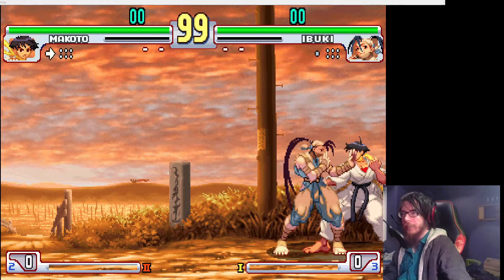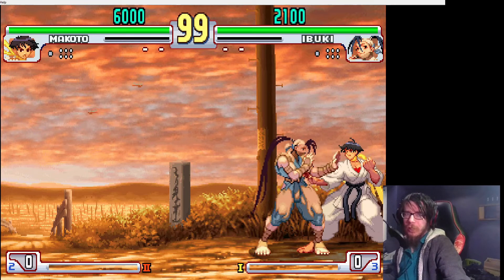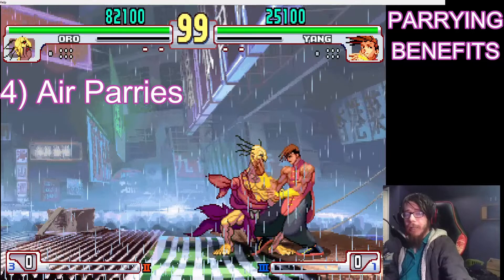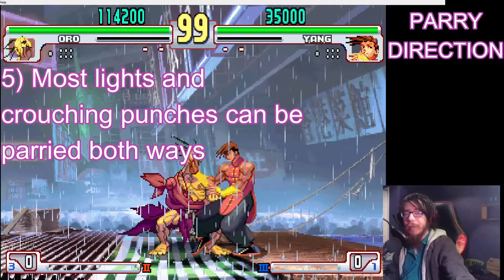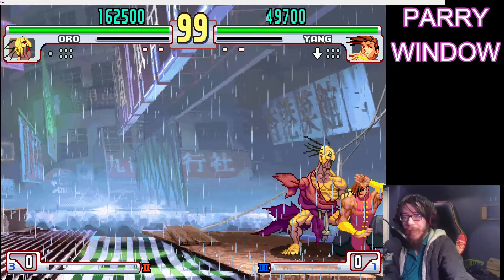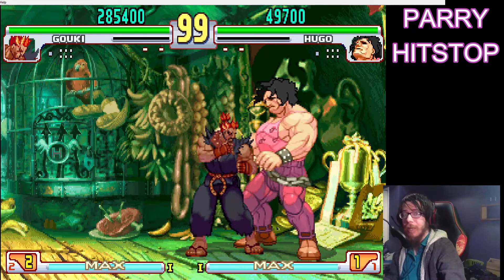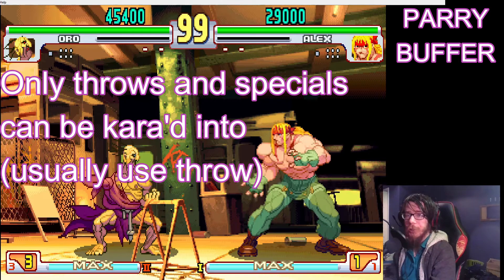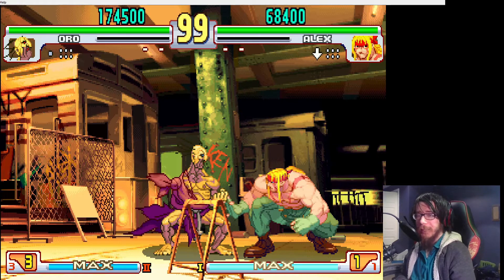Third Strike: Parries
A short video about the basics of parrying in Third Strike.

I'm playing with a special "training mode" script.

There's a couple of things mechanically that I didn't mention, such as air-resetting into supers being parryable, but something like that would be included in a video about juggles, which I may or may not have recorded before recording this video.

Parries remove chip damage completely, and all special moves are high-parriable, except for those that actually hit low like Q's low rush punch. If you think the opponent will try to finish you off with chip damage, you can always time a high parry. This incentivizes the opponent to go for a low-parry normal first, which can just be crouch blocked, but if you block, and they just do the special immediately, you'll take chip damage. It's an interesting situation where you're in hot water for sure, but there's always at least a slim possibility of escape, up until the very end.

You may notice a little itty bitty skip in the music. That's a result of me trying something new in editing, which will speed up the process a lot. I didn't notice the audio thing until it was too late, but I can easily avoid that in the future.
TIMESTAMPS
00:00 -- Intro
01:08 -- Parry Benefits
02:09 -- Parry Direction
03:18 -- Parry Window
04:23 -- Parry Hitstop
05:14 -- Parry Buffer
06:06 -- Parry Strategies